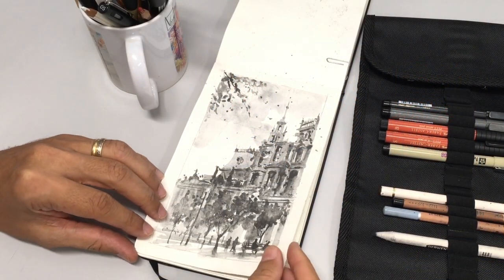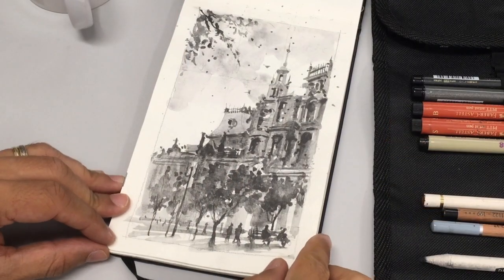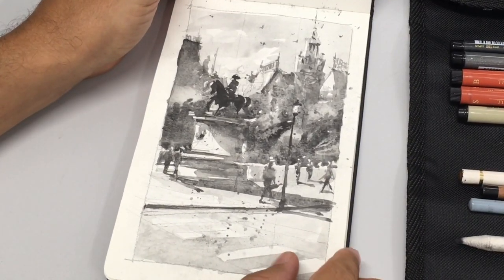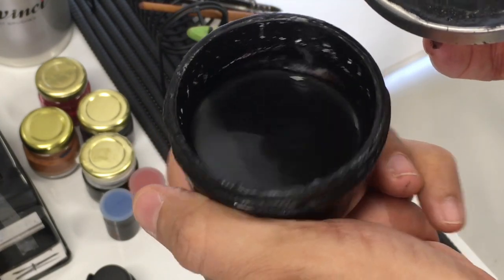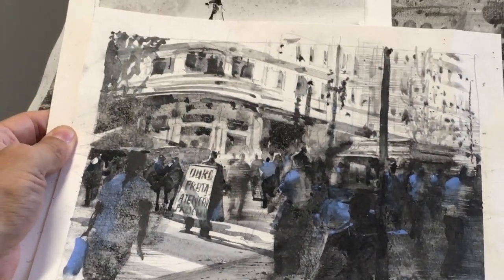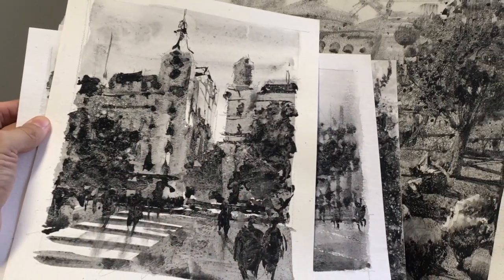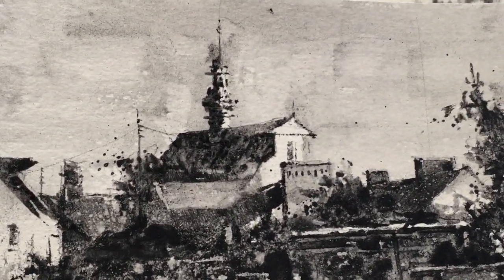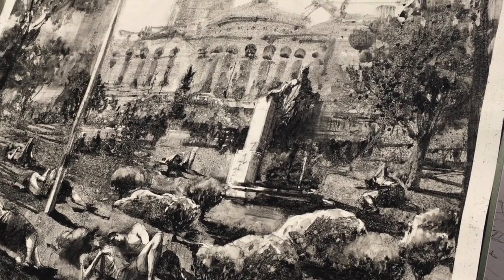USk BUENOS AIRES 24 - DEM25 RENATO PALMUTI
Meet Renato Palmuti! He will be presenting DEM25 - Sketching With Liquid Charcoal at the 12th Urban Sketchers Symposium Buenos Aires 2024.

About Renato's Demo:
This demonstration consists of an on-site sketch working with liquid charcoal, a paint made from powdered charcoal. It starts with a quick pencil drawing to explore the composition of the scene.

There will be a brief explanation of how to organize tools for working outdoors and also the process of making liquid charcoal.  Then you will see how the washes create texture and suggest complexity with just a few brush strokes. After the demonstration, students can try the paint if they wish.

Browse through the detailed Symposium Program Booklet for more in-depth information on all of what’s in store at USkBuenosAires2024.

Registration begins 2 March 2024 at 12 noon or 12pm GMT-3 Argentina time.